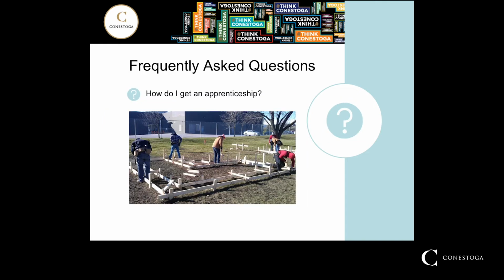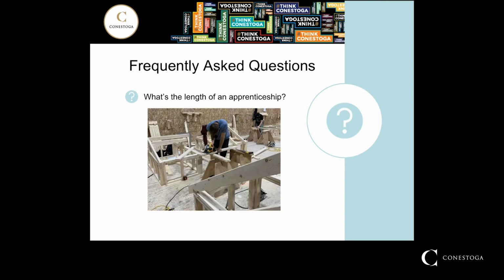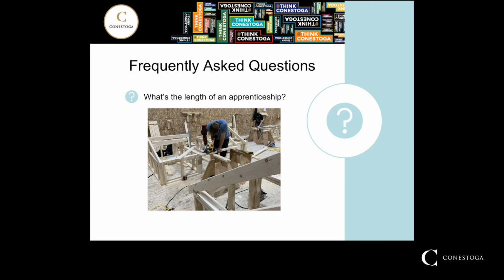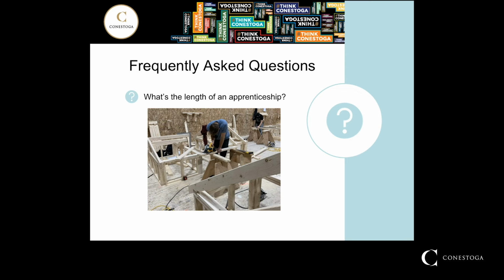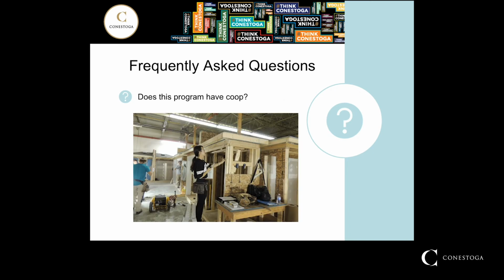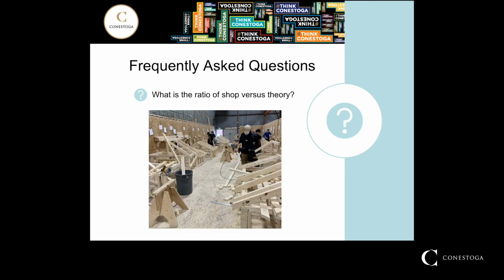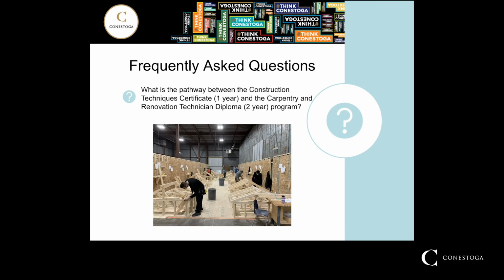Carpentry and Renovation Technician (1142)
This program will prepare you for a career in the residential and light commercial construction sector. You will learn how to apply technical skills to solve a number of construction and renovation challenges.